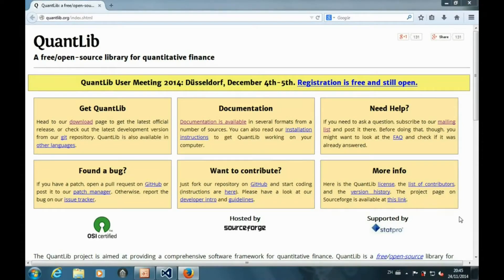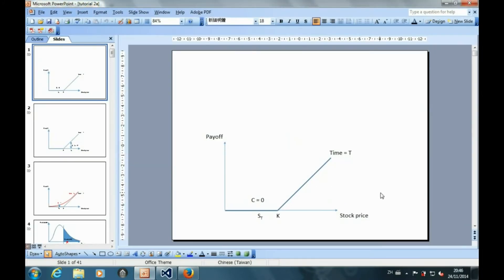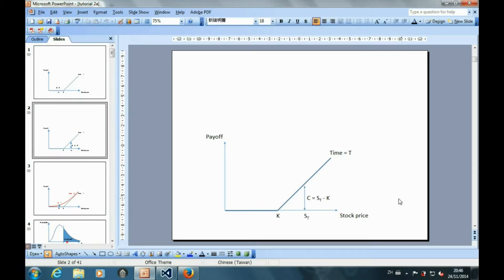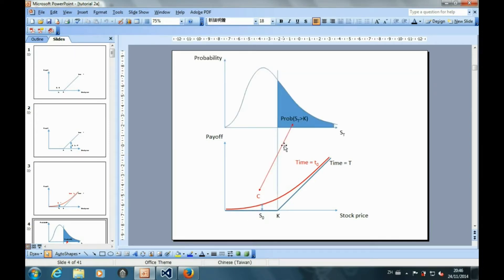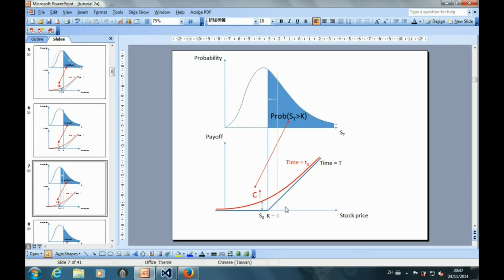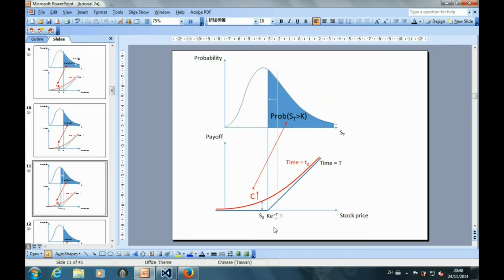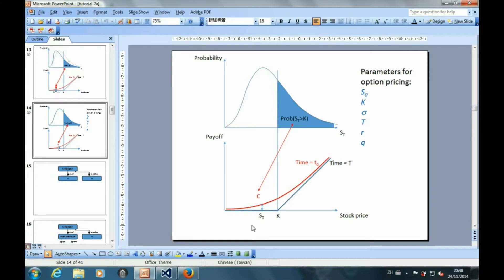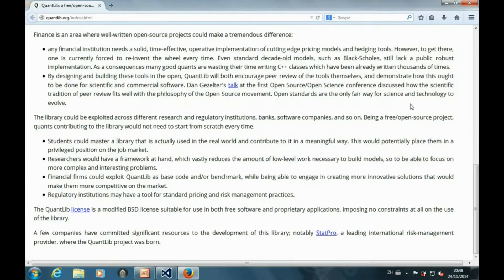Introduction to QuantLib. Part 4 (Updated): The analytical method to price an option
This is the tutorial for the introduction to QuantLib, part 4. In this tutorial, I will show you how to use QuantLib analytical method to price a plain vanilla option

Please also support the free calculator app that I wrote in the last Christmas holiday (2020).

Currently the calculator app doesn't have any financial calculation function yet, but I'll consider to implement some financial calculation functions in the future using QuantLib.